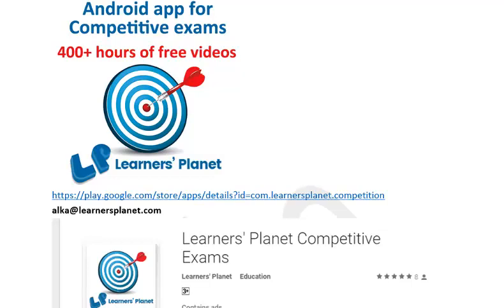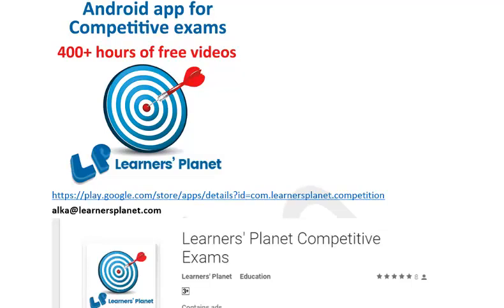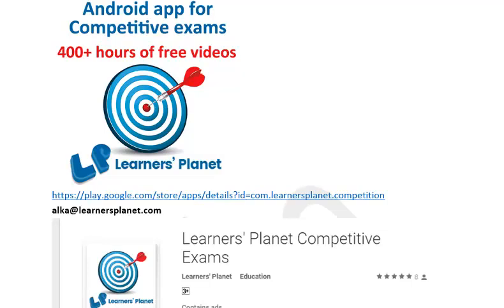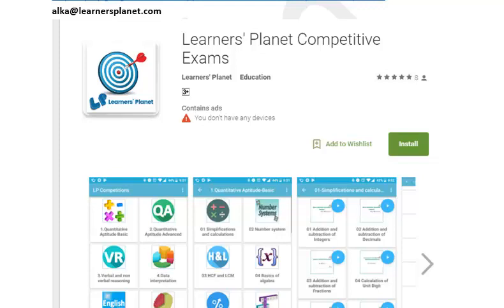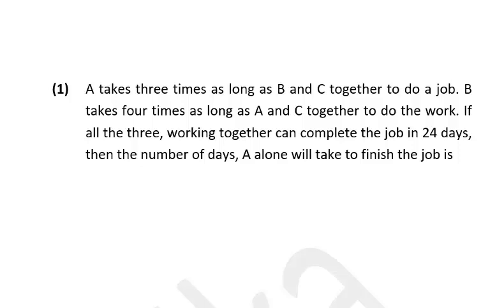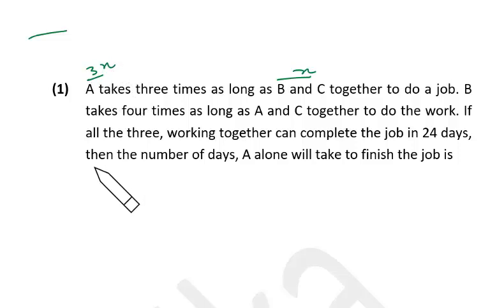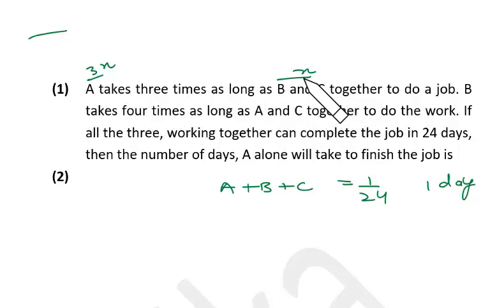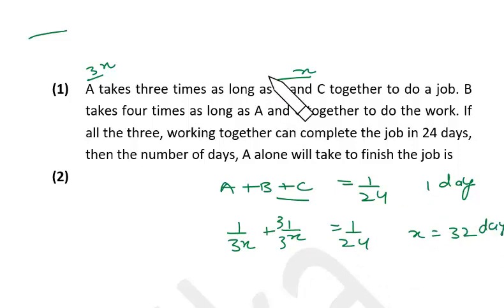Time and work doubt solving class for Bank PO, SSC CGL exams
Detailed explanatory video lectures for competitive exams by Alka Maheshwari. Aspirants will get free access to 700 +Video lectures of total 400 + hours of duration. The subjects it covers; Quant basic and advanced, Data interpretation, Verbal and non verbal reasoning, English grammar and General knowledge.